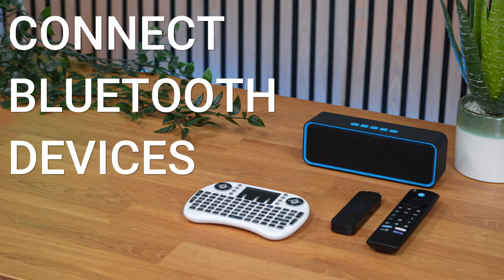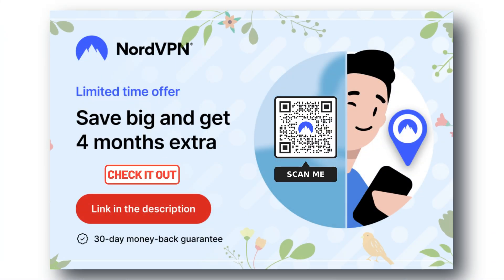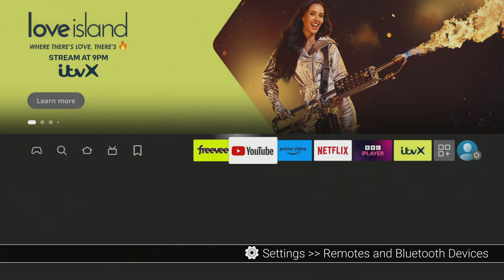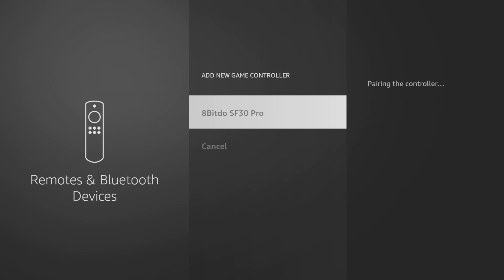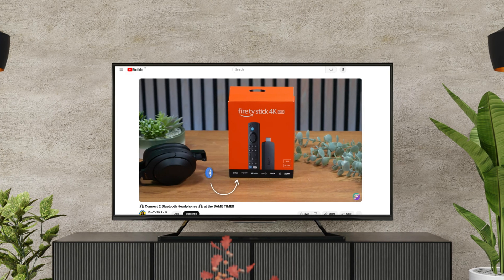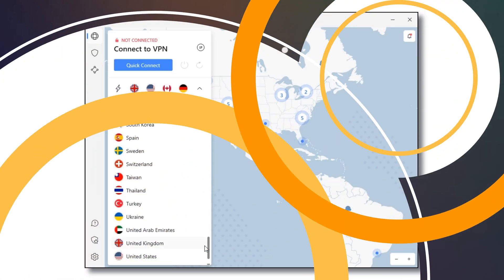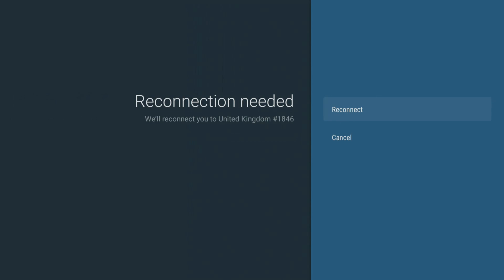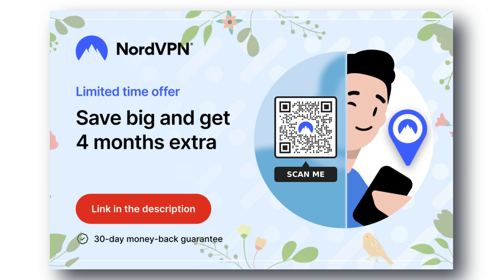Firestick TIPS | How to Connect ANY Bluetooth Device!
How to connect any Bluetooth device to your Amazon Fire TV Stick, Fire Cube or any other Fire TV device. This process is simple and easy. It allows you to connect a Bluetooth speaker, headphones, AirPods, mouse, keyboard, or game controller to your Firestick in quick and easy steps.